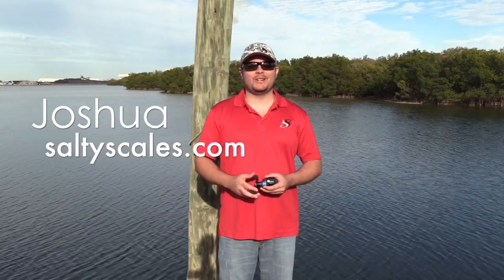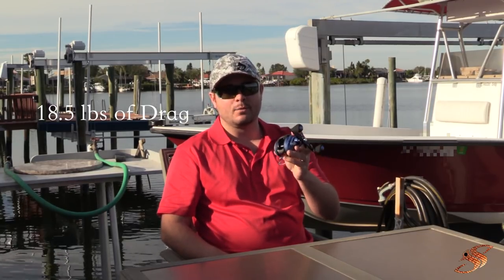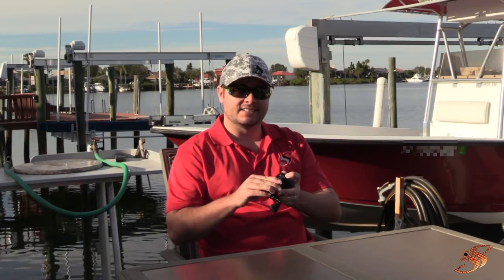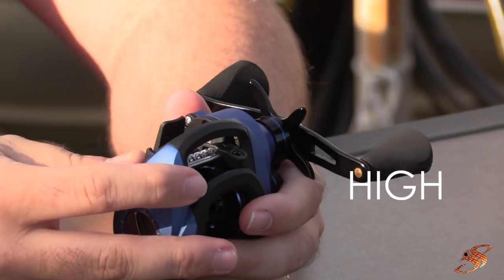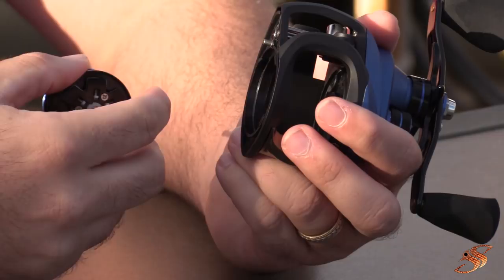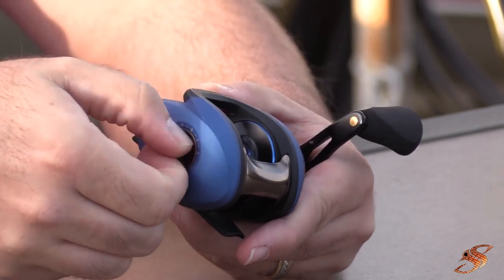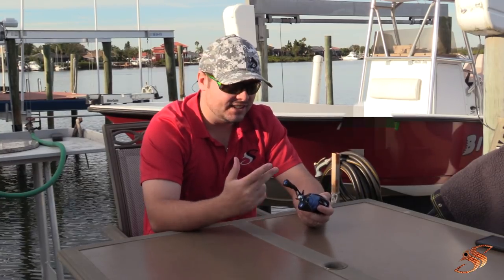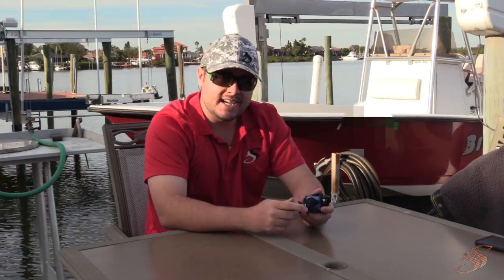Perhaps the BEST Baitcaster for Beginners? Perseus Unboxing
Perhaps we have found BEST Baitcaster for Beginners? Check out this un-boxing of the NEW Picsifun Perseus bait casting reel. I share my first impression and thoughts. What a deal for $43, they are really out doing themselves but what I like is the constant improvement and the fact that James accepts constructive feedback and makes noticeable changes with each new reel.  Some notable features that I really like is that the reel only weighs 8 ounces, boast 18.5lbs of drag, has a large power handle, and integrates the magnetic and centrifugal cast control so you make the perfect cast. The price isn’t too bad either, check it out

Cut by Red Eye Film Productions